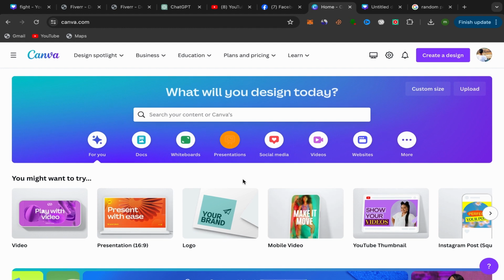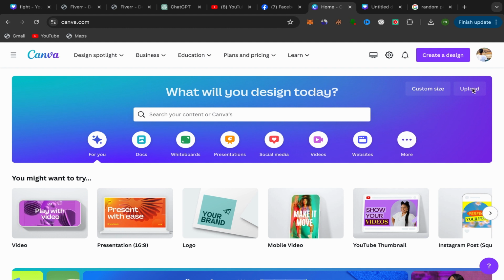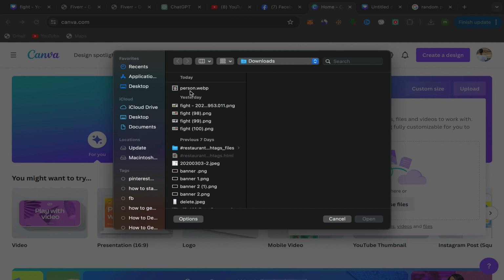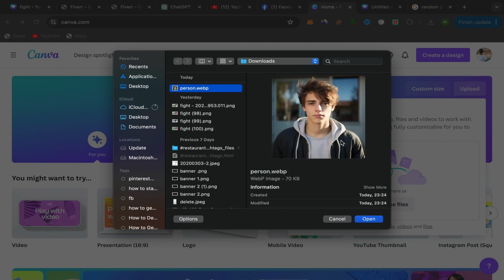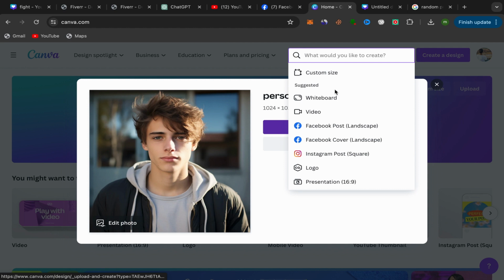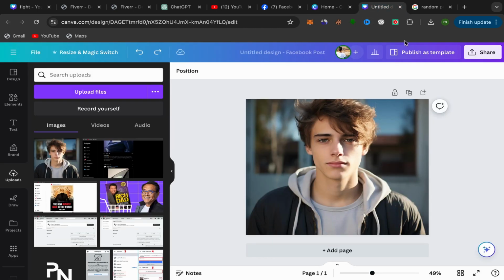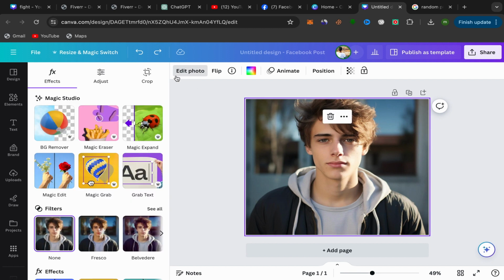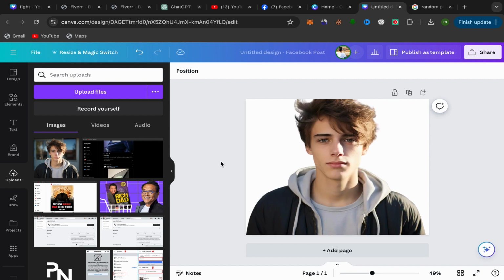How to Remove Background in Canva Without Canva Pro - Full Guide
In this video i show you How to Remove Background in Canva Without Canva Pro | Easy & Free Background Removal Tutorial.